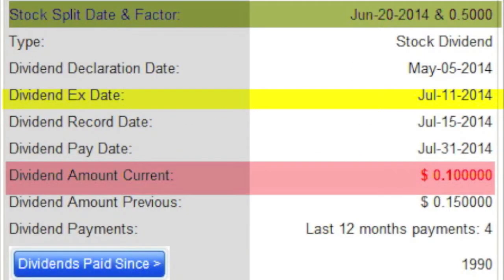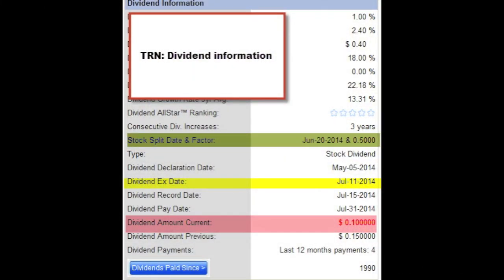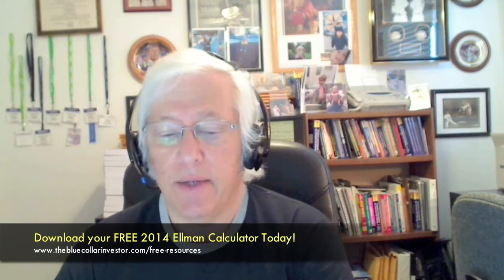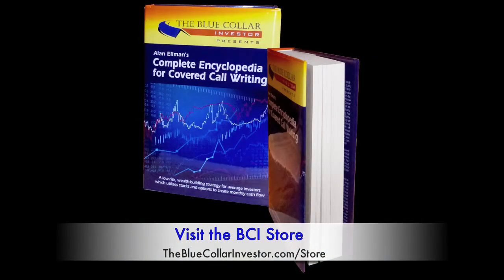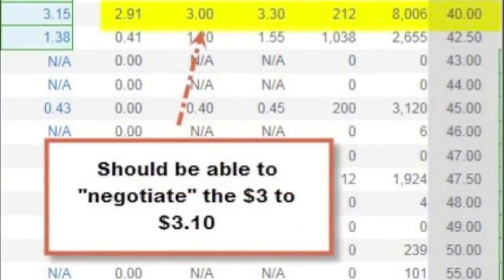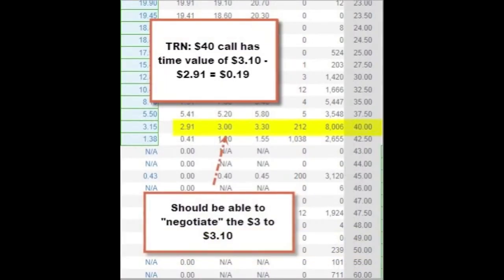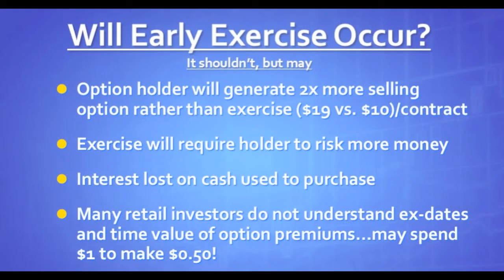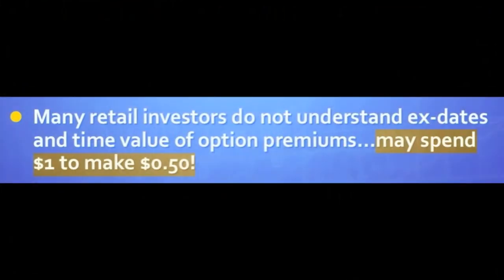Ask Alan #99 - Will The Ex-Dividend Date Cause Early Exercise?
Alan answers a question shared by Ben, who asks, "Thanks for TRN. I've been doing great with this stock since it was published in your stock reports. I recently sold the (July) $40 call option and noticed on the premium report that the ex-dividend date is July 11th and I'm worried that it may be exercised early. How can we tell if early exercise will occur? Thanks for all your information. "